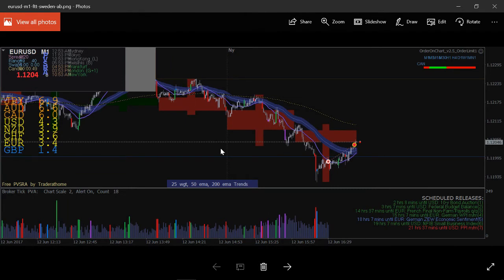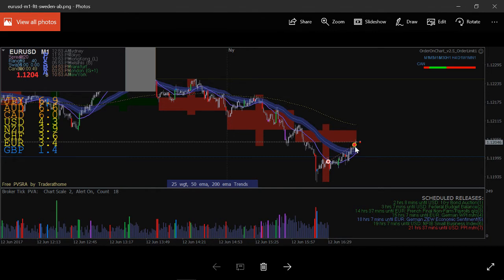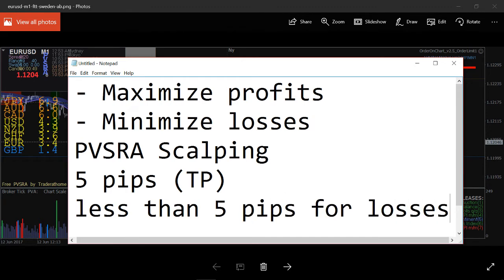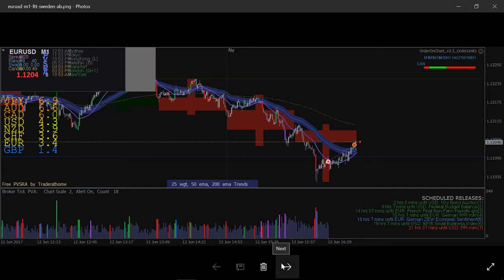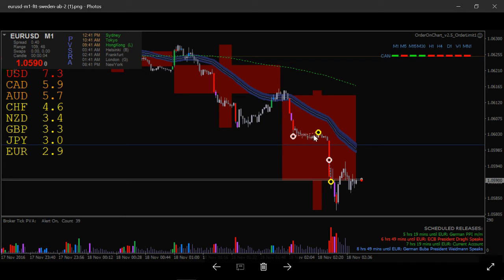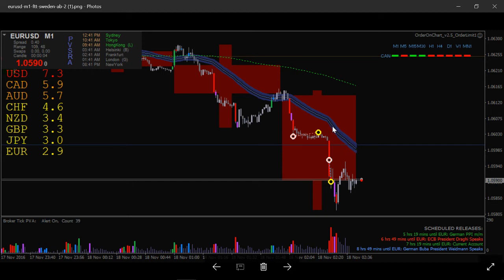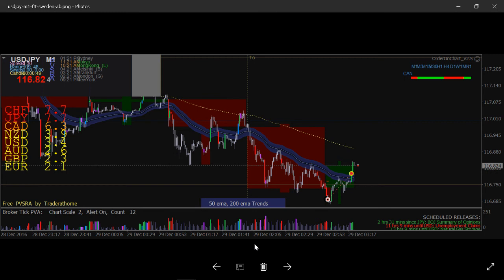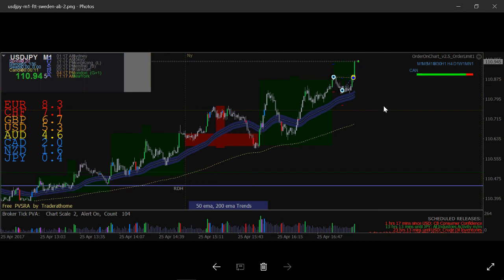TRADING LIKE A TRADER: CAPITAL PRESERVATION WITH STOP LOSS ON PVSRA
The most important thing in trading is capital preservation and mindset. How you set your mind so that you can accurately and wisely preserve your capital? Using SL (stop loss) and placing it at the correct position is the key. In this video, I hope I can help you with that. Of course, I am a human being too and I am not perfect. I don't have a crystal ball either, so I do make wrong predictions from time to time. That is why I always have a way of preventing capital losses by either setting a stop loss or having a good exit strategy.